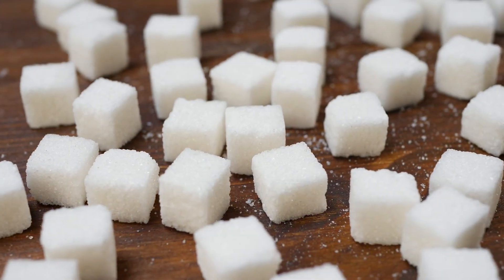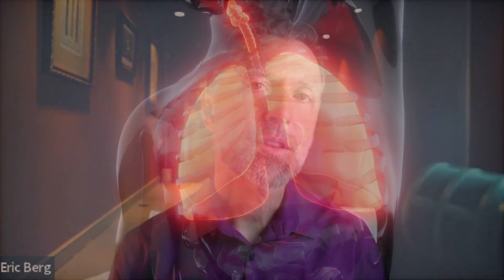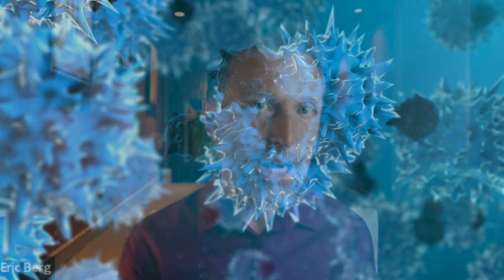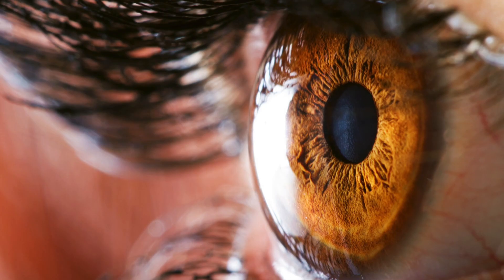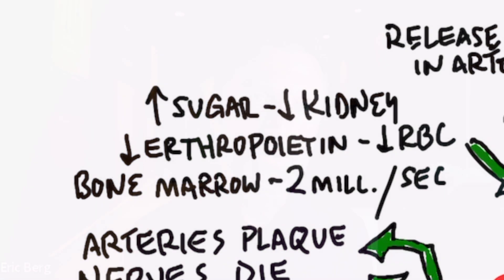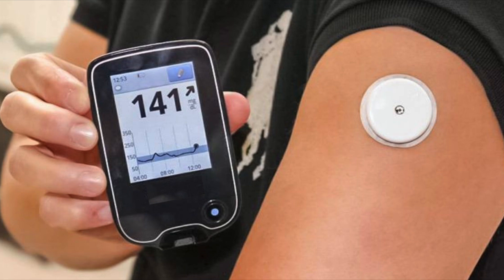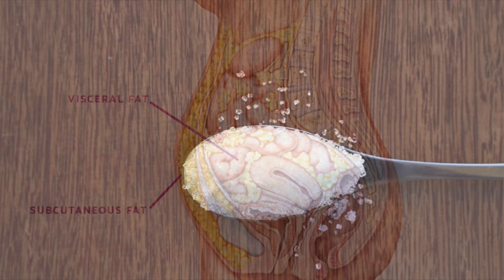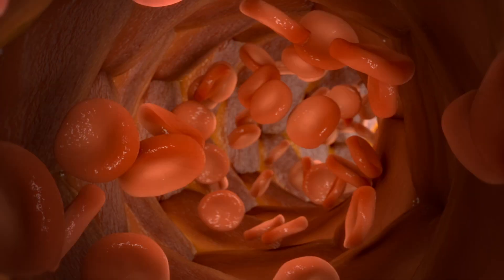You May Never Eat SUGAR Again after Watching This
Learn more about the damaging effects of sugar on your red blood cells.

0:00 Introduction: The effects of sugar on the body
0:25 A1C explained
1:40 How sugar affects the red blood cells
8:55 Understanding A1C and your blood sugar
13:35 Check out my video on diabetes!

Sugar doesn’t just cause weight gain—it has negative effects on almost every part of your body. Today we’re going to talk about how sugar affects your red blood cells.

A1C is a test that measures how much sugar is stuck to your red blood cells. If you have an A1C of 5.7% or less, that would be considered normal. An A1C between 5.7% and 6.4% would be considered prediabetes, and 6.4% or higher would be considered diabetes.

A healthy red blood cell is flexible, and it should be able to free flow and carry oxygen through the body. Sugar lowers the ability of the red blood cells to carry oxygen and reduces the volume of red blood cells.

An unhealthy red blood cell that has sugar stuck to it will be very stiff and sticky. This can cause clots and can cut off blood flow to certain tissues, which can lead to necrosis, gangrene, and infections.

It can also cause problems with the eyes, including diabetic retinopathy, which can lead to blindness. Other areas of the body that are affected are the gums, kidneys, and arteries.

An A1C test is a better test than a blood sugar test, and it can even be done right at home using a home testing kit.

It doesn’t take much sugar to raise your glucose and create a high A1C causing negative effects on your body.

Instead of only trying to treat the symptoms of this issue, start working on your diet. Try cutting out sugar and getting on the Healthy Keto diet, and see how much better you feel.

I hope this helps you better understand the effects of sugar on your red blood cells.